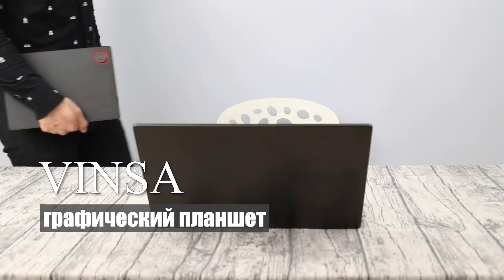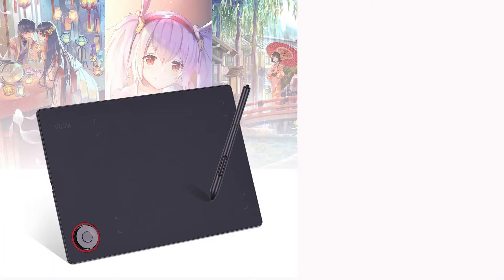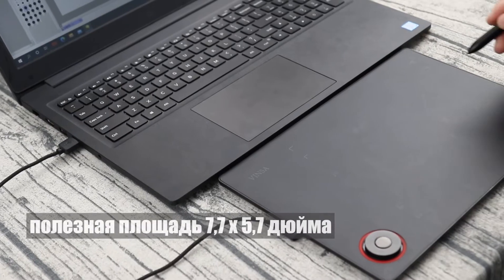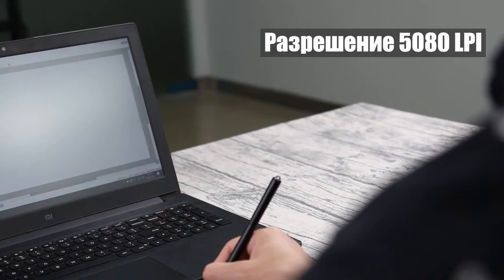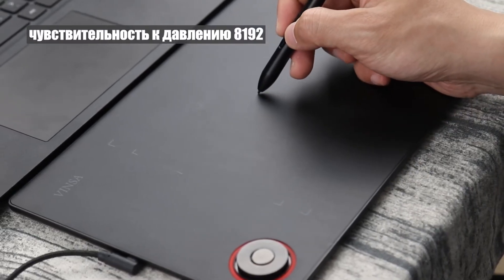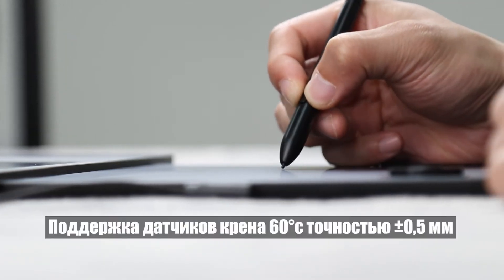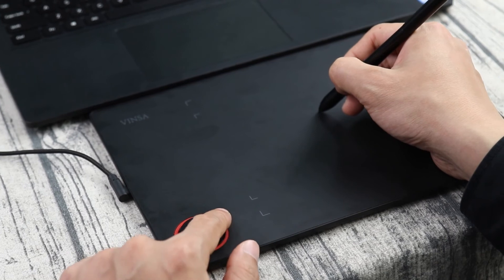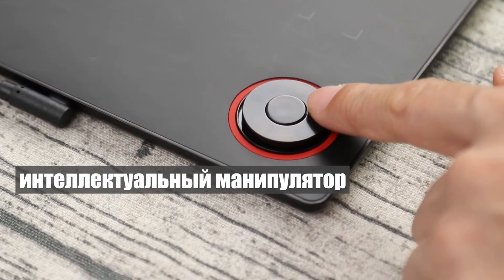Профессиональная графическая доска для рисования планшета